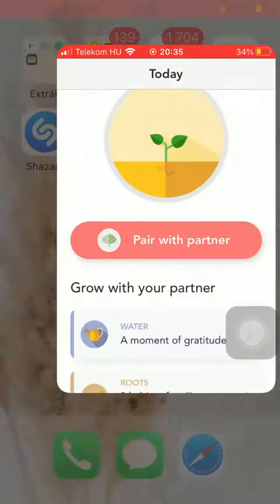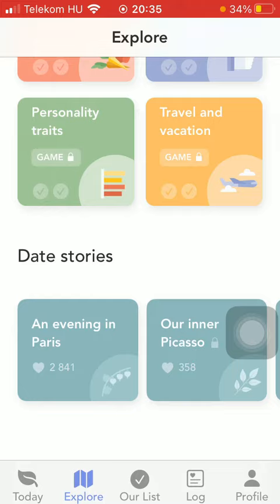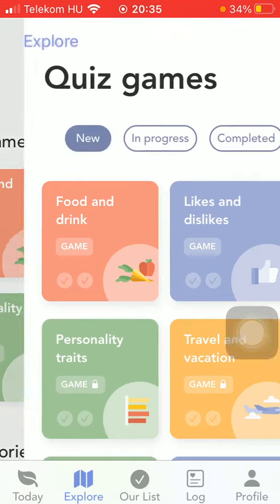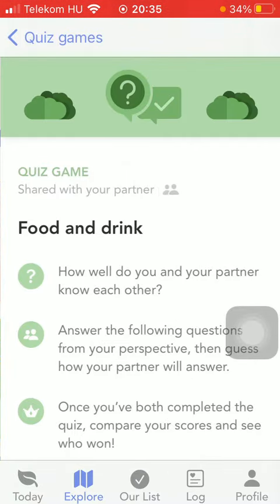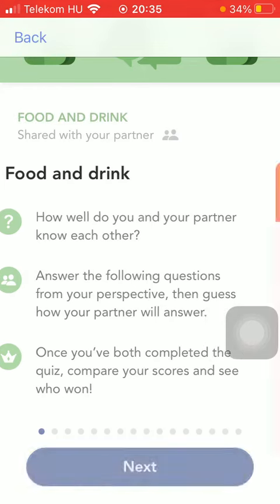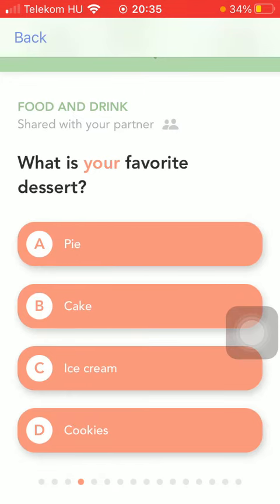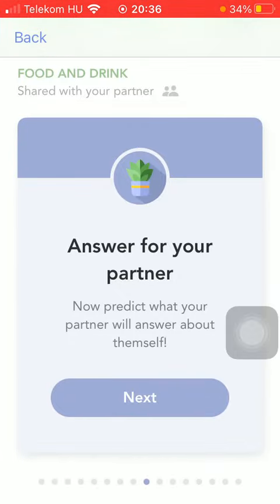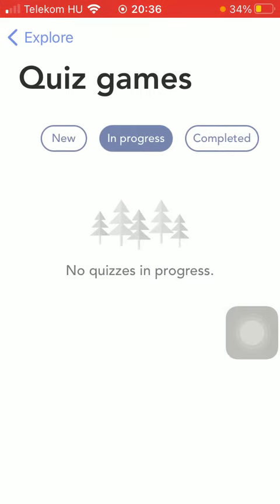How to do quizzes on Evergreen?